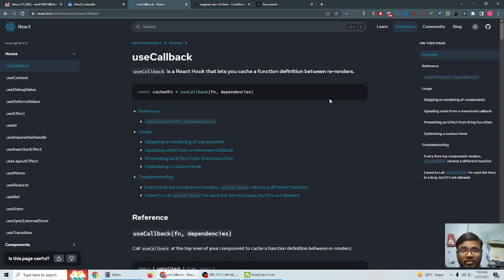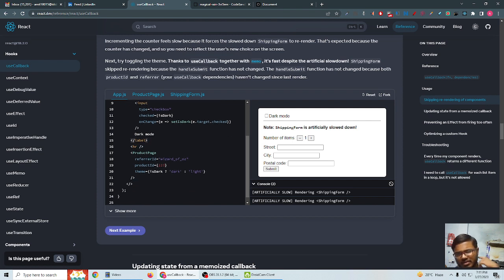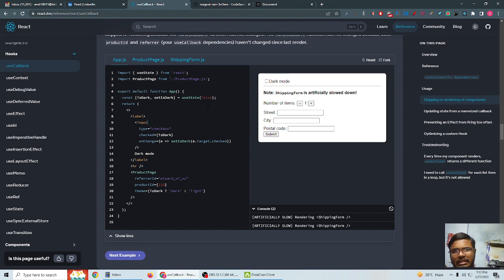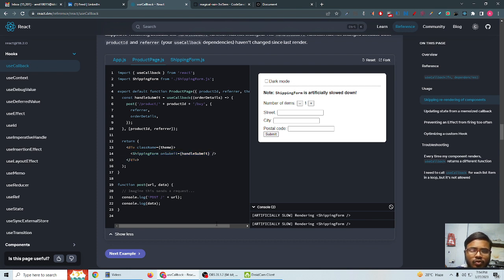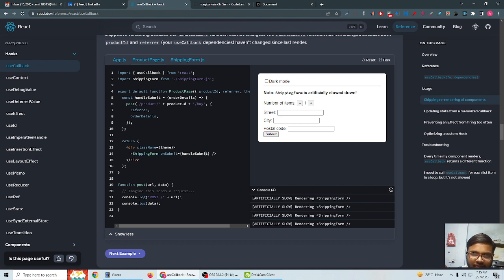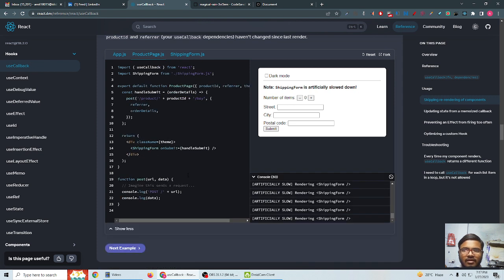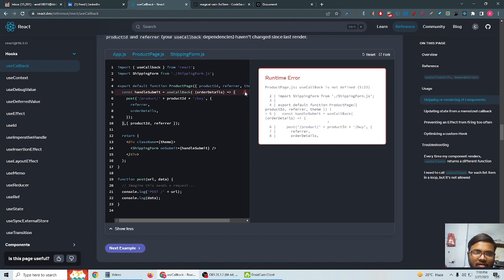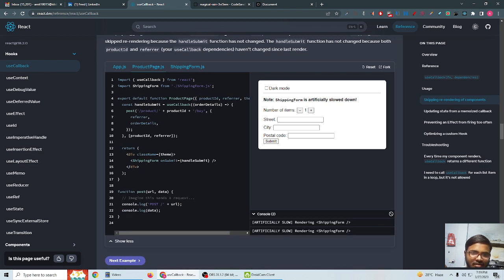useCallBack hook in react js